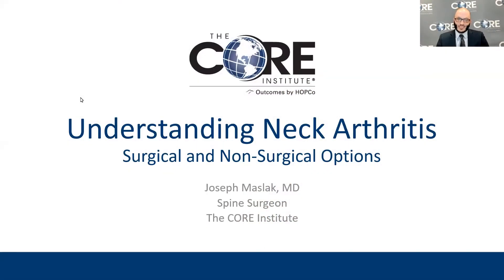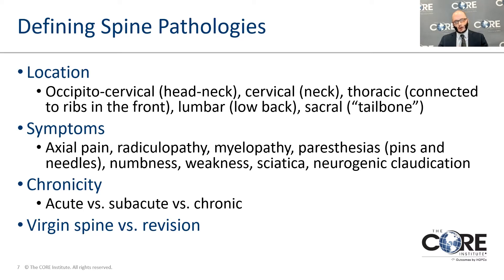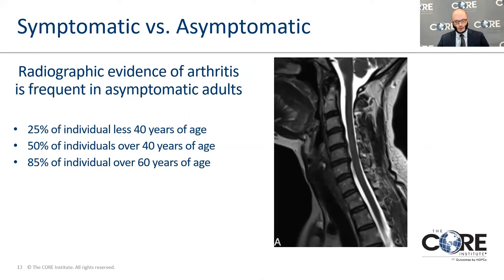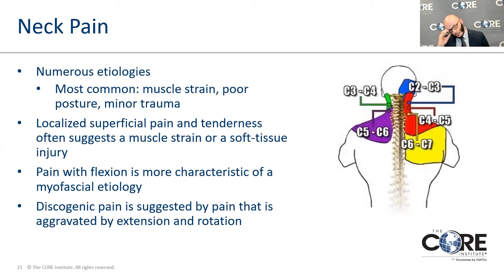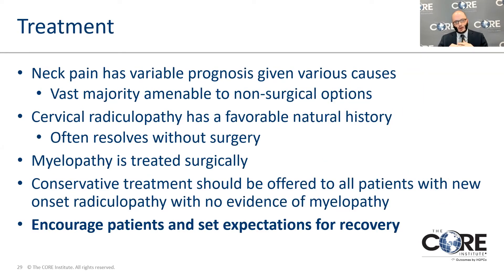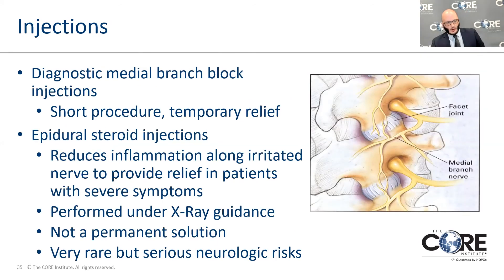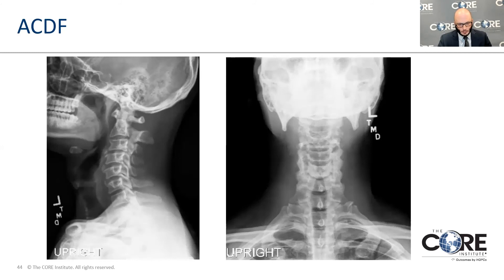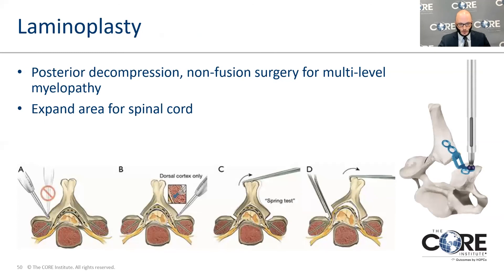Understanding Neck Arthritis: Conservative & Surgical Options Dr. Joseph Maslak | The CORE Institute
Dr. Joseph Maslak, a Fellowship Trained Orthopedic Spine Surgeon at The CORE Institute, discusses the latest surgical and non-surgical treatment options for pain relating to arthritis in the neck.